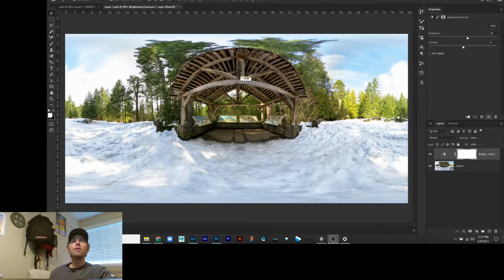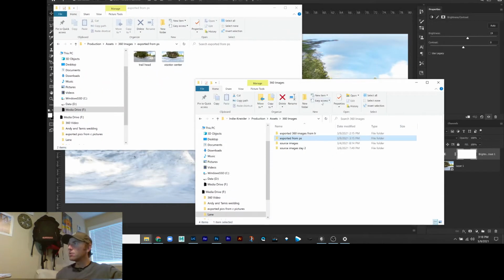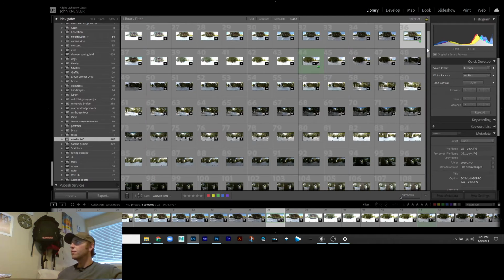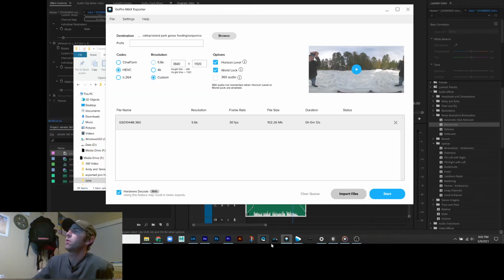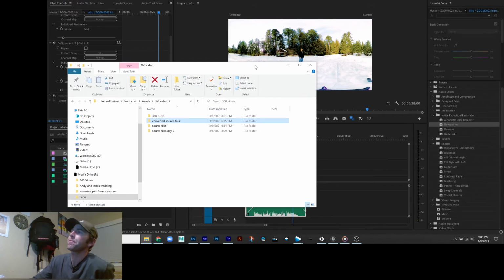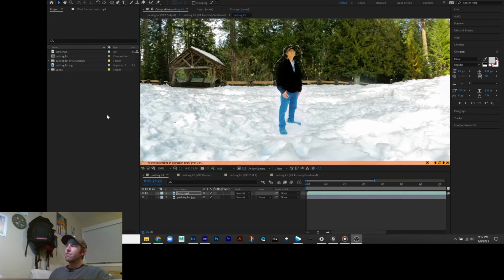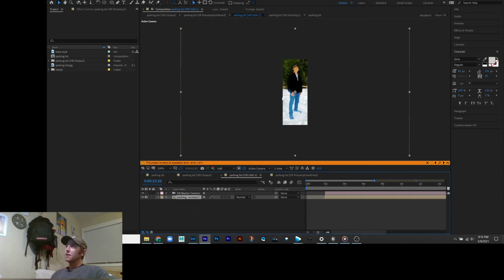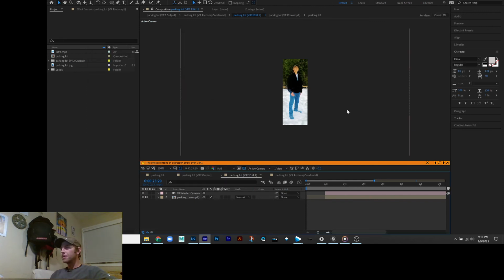3D vista workflow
Here is some of my work flow for working in 3d Vista